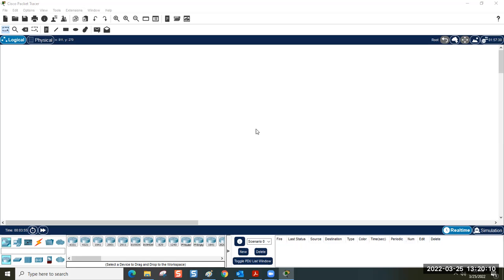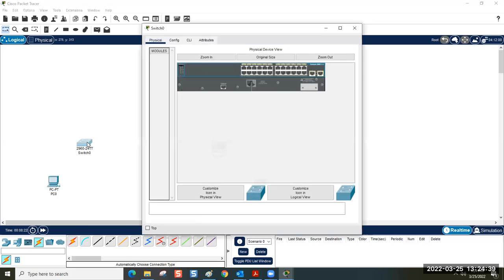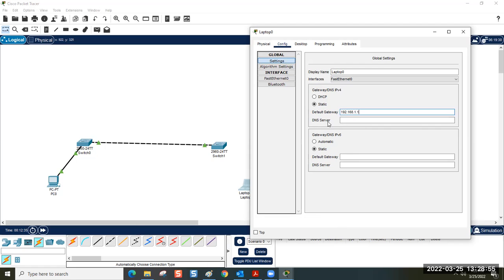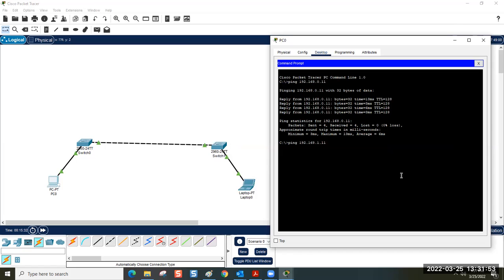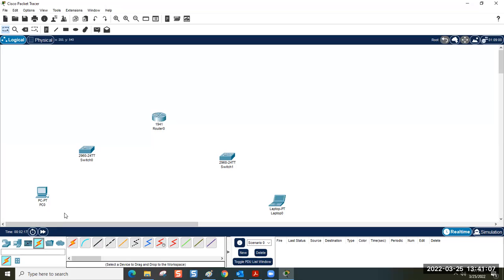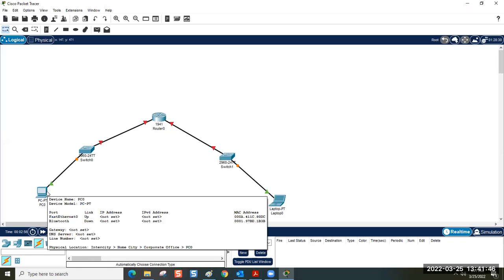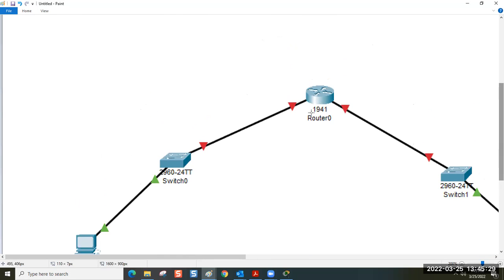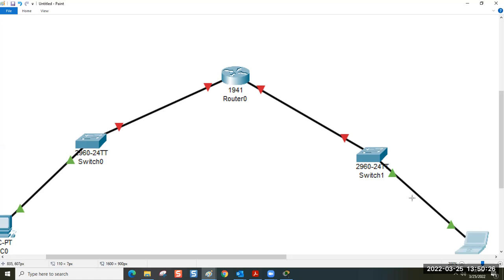Where, Why IP Routes - 22 March 2022